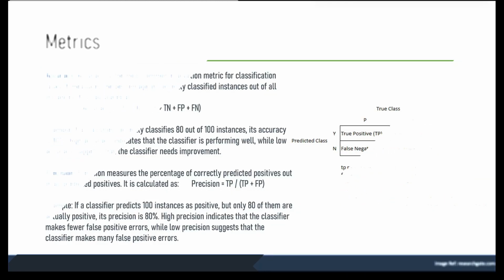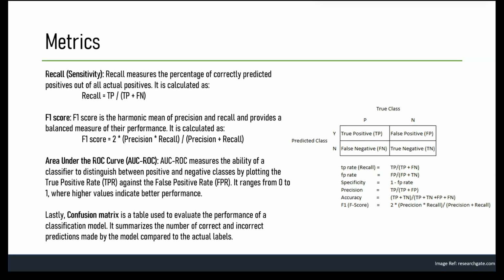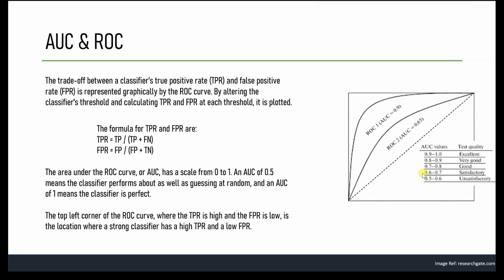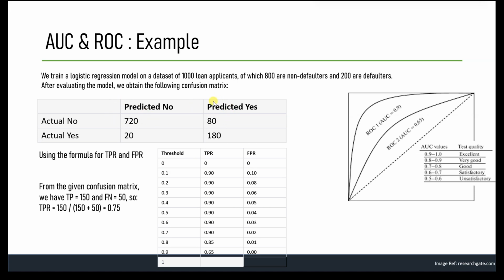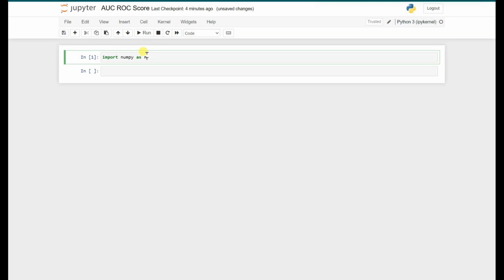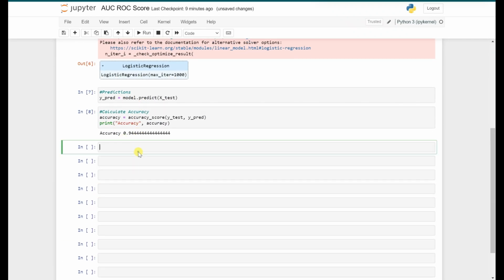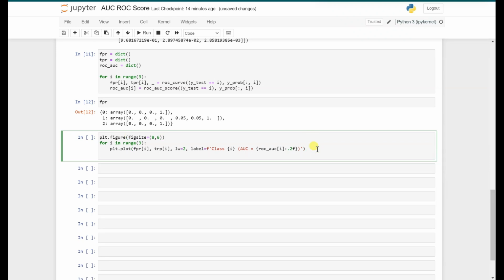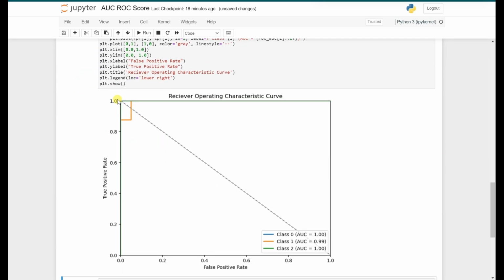35. Mastering AUC-ROC Curve: Theory and Implementation Guide 📈🔍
Delve into the intricacies of the AUC-ROC curve with this comprehensive guide, covering both theory and implementation. Learn about the Area Under the Curve (AUC) and Receiver Operating Characteristic (ROC) curve and their significance in evaluating binary classification models.

Then, dive into practical implementation using Python and popular machine learning libraries like Scikit-learn, gaining hands-on experience in plotting and interpreting ROC curves. Whether you're a data scientist, machine learning practitioner, or enthusiast, this guide equips you with the knowledge and skills to assess and optimize the performance of your classification models effectively. Let's unlock the power of the AUC-ROC curve together and elevate your data analysis capabilities! 🌟📊

🙏 THANKS & Love you all!!! ❤️